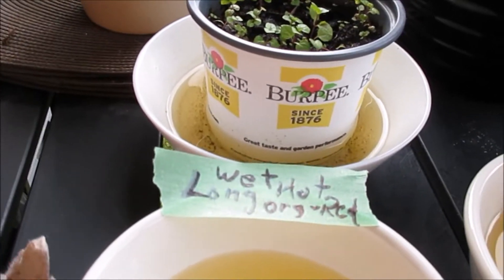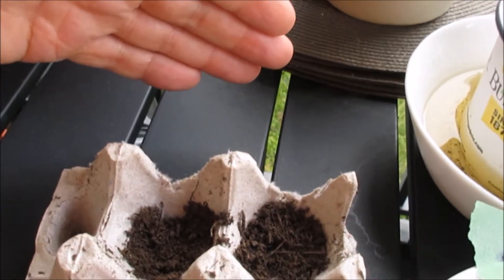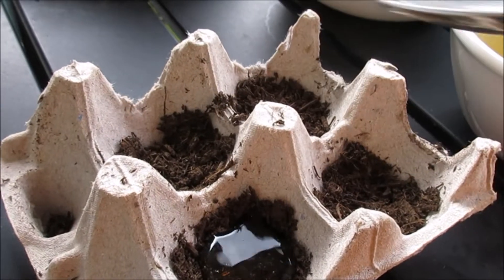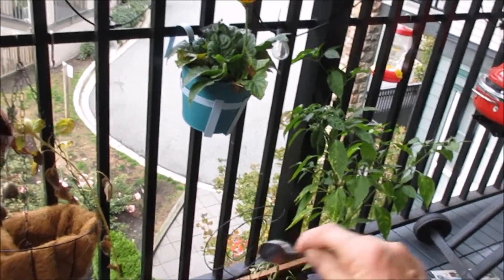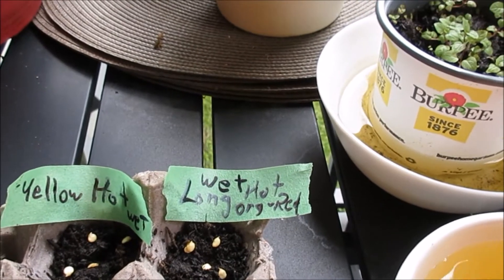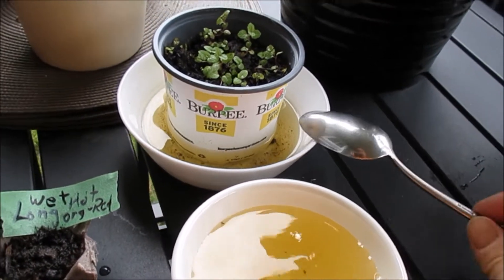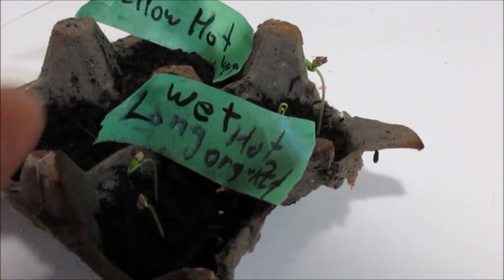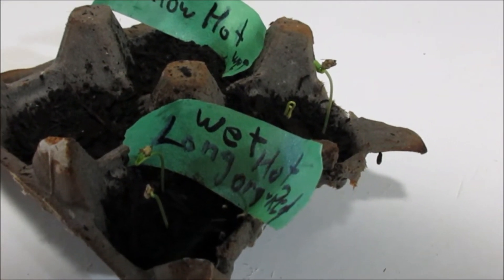Planting Peppery Peppers as i homestead this week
on the Chuck Life adventure Diaries #849...